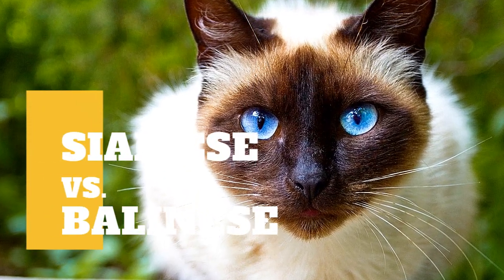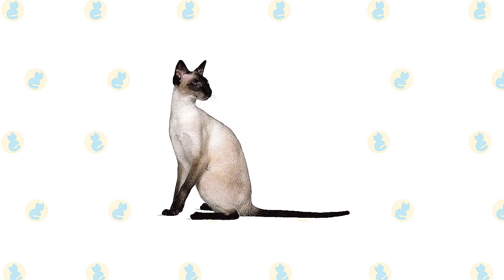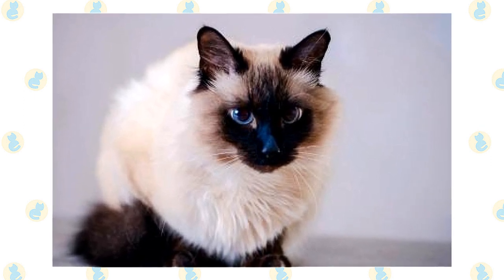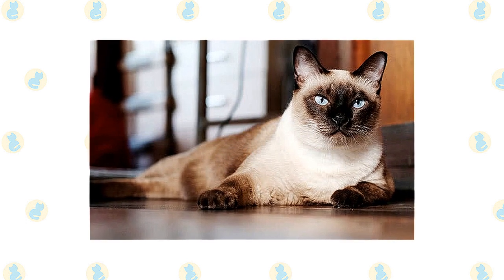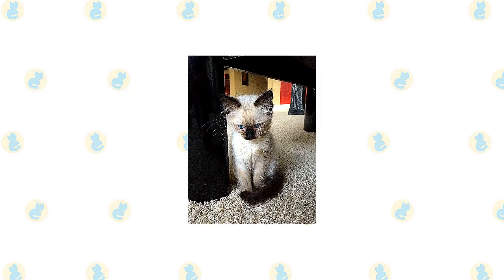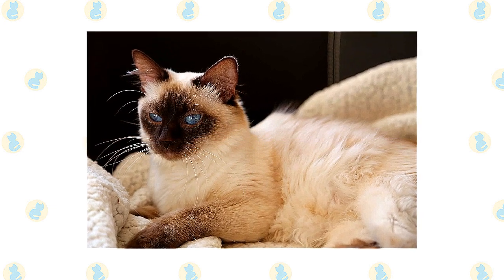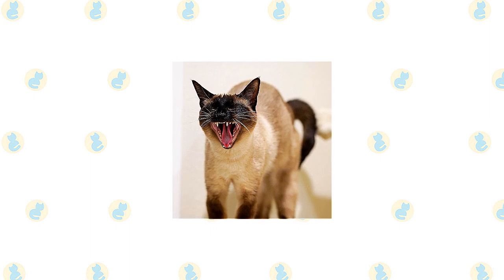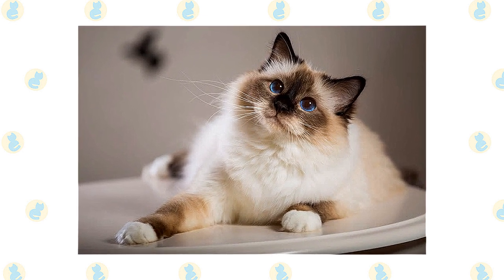Siamese Cat VS. Balinese Cat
What the Siamese looks like depends on the breed standard of each particular organization. Most cat associations call for the Siamese to have a svelte but muscular body with long lines. The wedge-shaped head is long and tapering from the narrow point of the nose outward to the tips of the ears, forming a triangle. The unusually large ears are wide at the base, pointed at the tip, giving them the same triangular shape as the head.

Medium-size almond-shaped eyes are always a deep vivid blue. The body is often described as tubular and is supported by long, slim legs, with the hind legs higher than the front legs. The Siamese walks on small, dainty, oval paws and swishes a long, thin tail that tapers to a fine point.

The short coat of the Siamese has a fine texture. In the Cat Fanciers Association, it comes in four colors: seal point, a pale fawn to the cream body with deep seal brown points and deep brown nose leather and paw pads; chocolate point, an ivory body with milk chocolate-colored points and cinnamon-pink nose leather and paw pads; blue point, a bluish-white body with deep blue points and slate-colored nose leather and paw pads; and lilac point, a glacial white body with frosty pinky-gray points and lavender-pink nose leather and paw pads.

Except for coat length, the Siamese and the Balinese are indistinguishable, having a svelte but muscular body with long lines and a wedge-shaped head that is long and tapering from the narrow point of the nose outward to the tips of the ears, forming a triangle. The unusually large ears are wide at the base and pointed at the tip, giving them the same triangular shape as the head. Medium-size eyes are almond-shaped.

The body is often described as tubular and is supported by long, slim legs, with the hind legs higher than the front legs. The Balinese walks on small, dainty, oval paws and swishes a long, plumed tail that tapers to a fine point. The appearance of the body is softened by a medium-length coat that is fine and silky. It is longest on the plumed tail. The Balinese come in the same point colors as the Siamese: seal, chocolate, blue, and lilac.  The eyes are always a deep, vivid blue.

Perhaps the most important thing to know about Siamese is they are talkative and opinionated. They will tell you exactly what they think, in a loud, raspy voice, and they expect you to pay attention and act on their advice. Siamese cats are extremely fond of their people. They like to be “helpful” and will follow you around and supervise your every move. When you are sitting down, a Siamese will be in your lap, and at night he will be in bed with you, probably under the covers with his head on the pillow.

Do not get a Siamese if living with a chatty busybody would drive you insane. On the other hand, if you enjoy having someone to talk to throughout the day, the Siamese can be your best friend. Just be sure you have time to spend with this demanding and social cat. Siamese does not like being left alone for long periods, and if you work during the day it can be smart to get two of them so they can keep each other company.

The Siamese is highly intelligent, agile, athletic, and loves to play. Keep his busy brain active with puzzle toys and his body exercised with teaser toys he can chase and a big cat tree he can climb. Never leave him without any form of entertainment, or you will likely come home to find that he has reprogrammed your DVR to record only nature shows or at the very least decided your toilet paper rolls and tissue boxes look better empty.